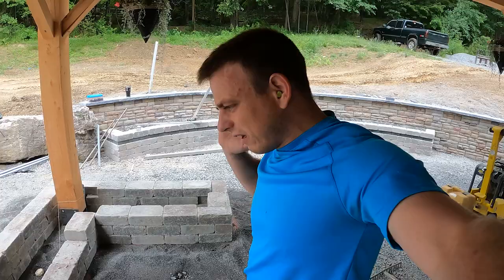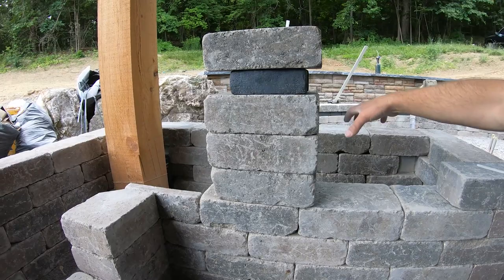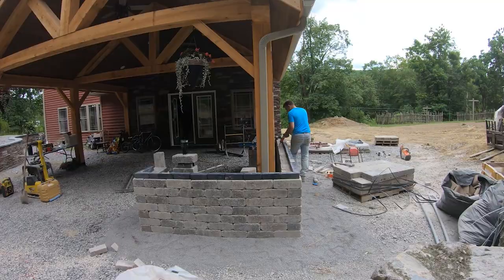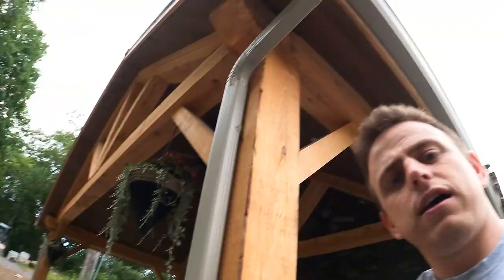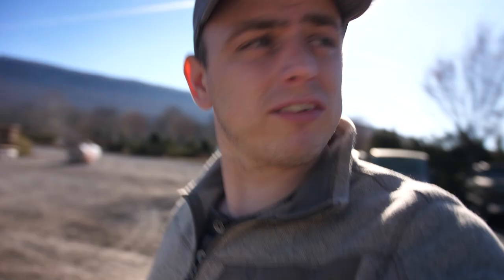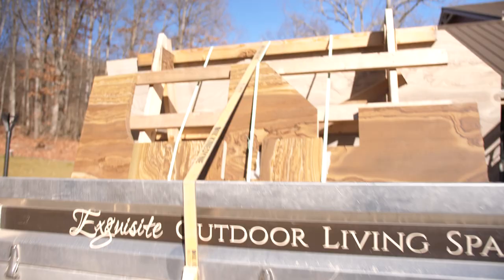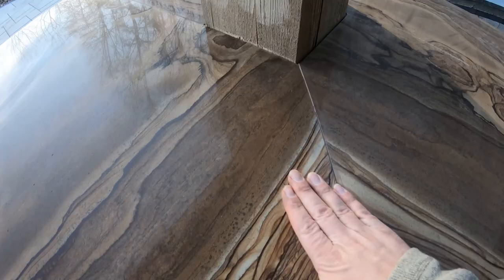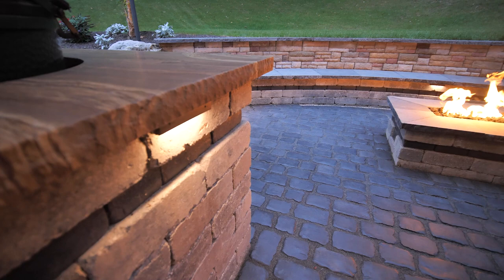Building an Outdoor Kitchen | Part 5 of Weston's DREAM Outdoor Living Space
No outdoor living space is complete without a kitchen! 🌳🍽️🏠

Follow along as Weston tackles the next step in completely transforming his backyard. Watch this incredible makeover unfold - including installing a beautiful natural stone countertop. 👌

We use SynkedUP.com to track all our time and materials on every job.